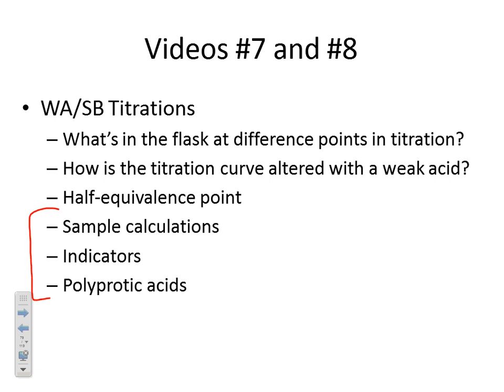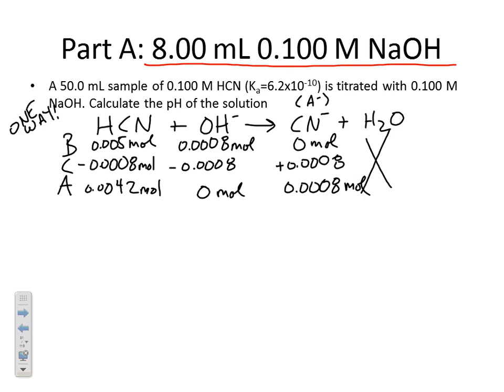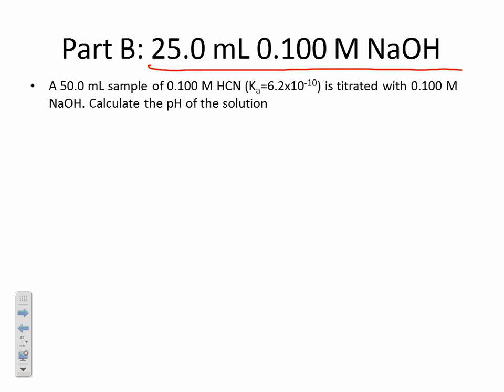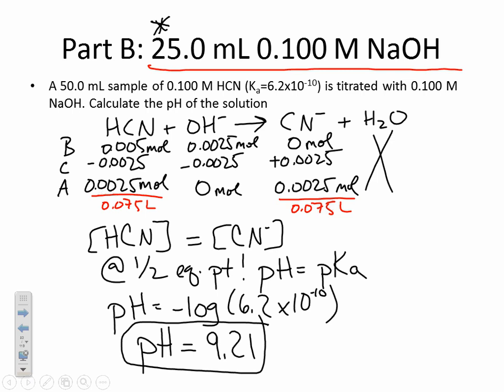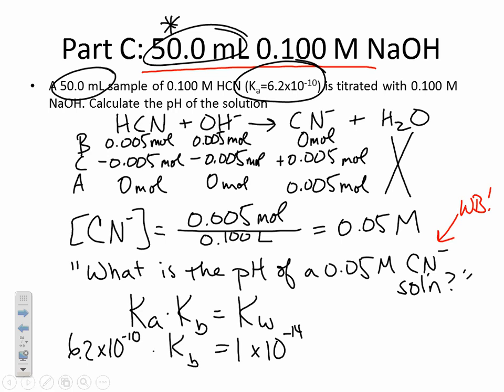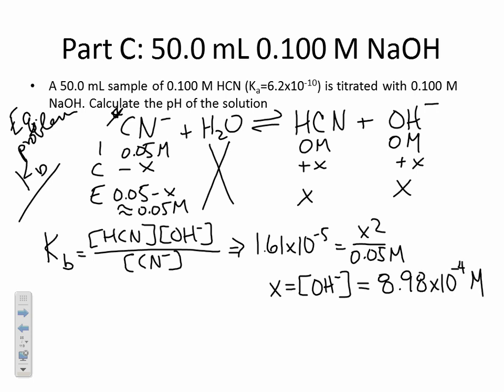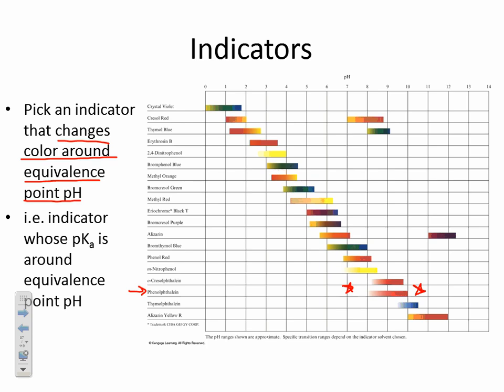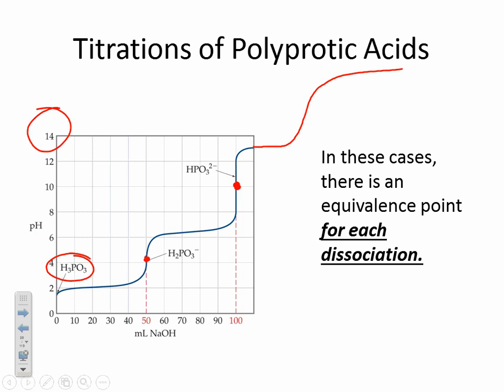Equil #8 WA SB Titrations Part 2